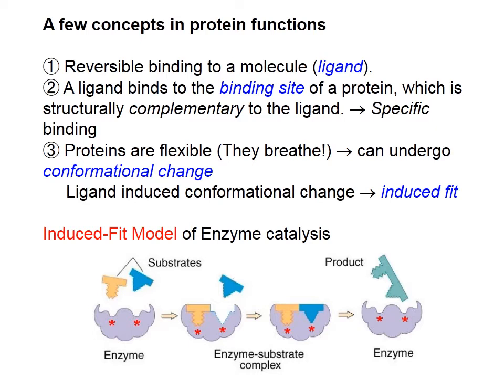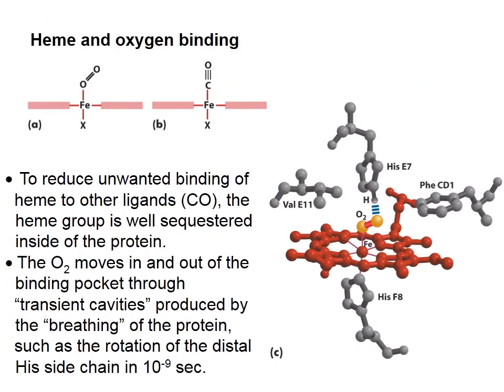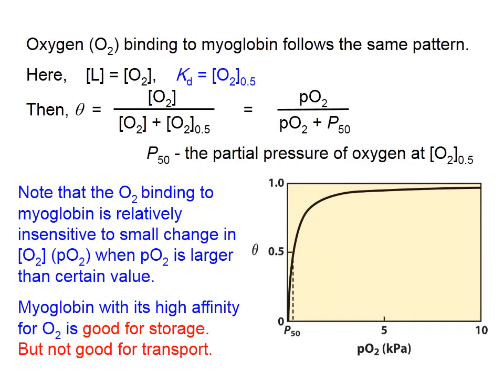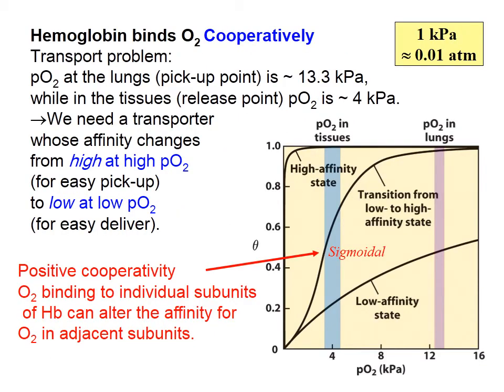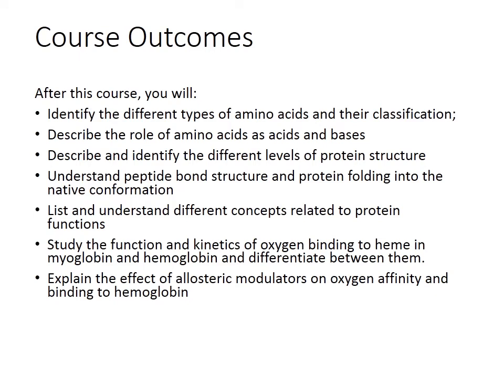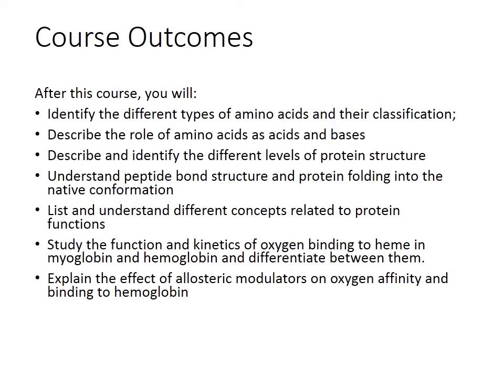Amino Acids and Protein Course Promo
Check out this promo video about the new course on amino acids and proteins which was released on Udemy. Click on the following link to check it out and register